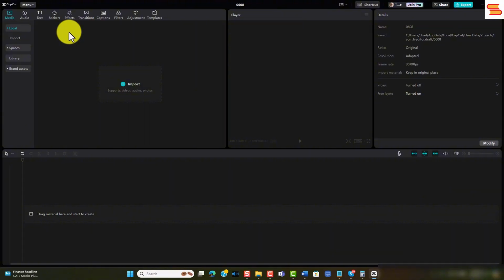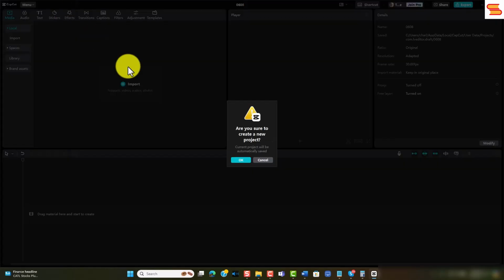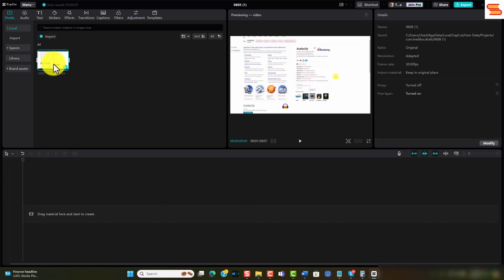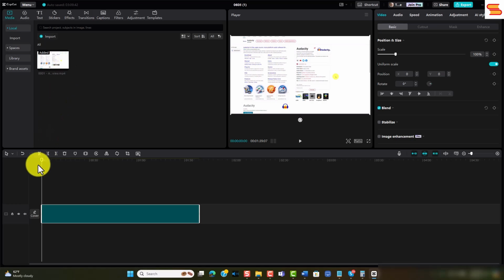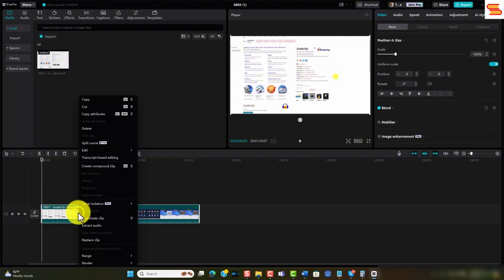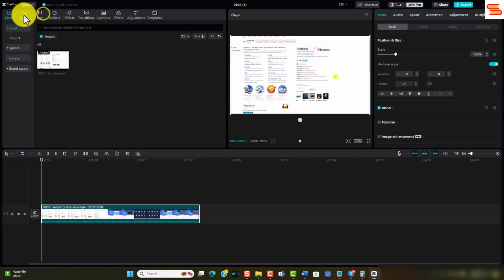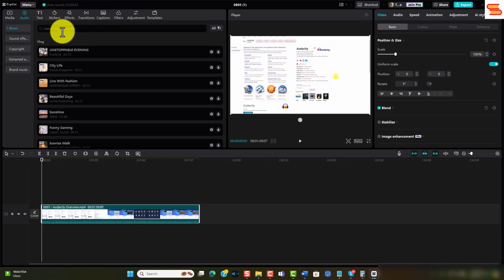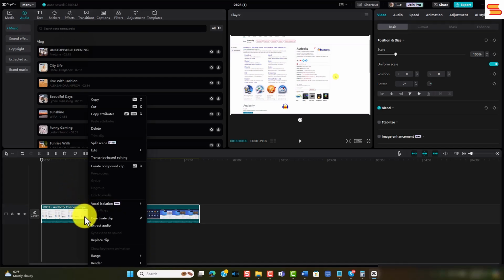Master the Desktop Video Editor – Edit Faster & Smarter! 🖥️| Lesson 15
Learn how to use a powerful desktop video editor for seamless video creation! 🎬

🔹 Edit videos with AI-powered tools 🛠️
🔹 Customize transitions, text, and effects 🎞️
🔹 Export high-quality professional videos

📢 Take your video editing to the next level!